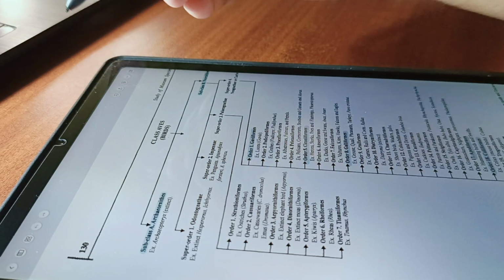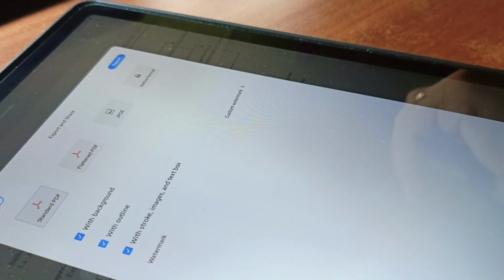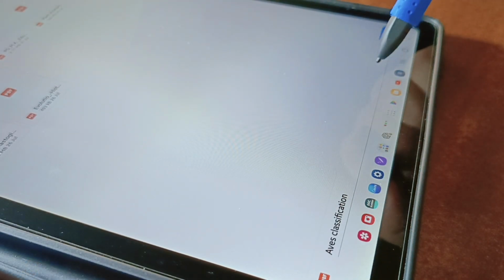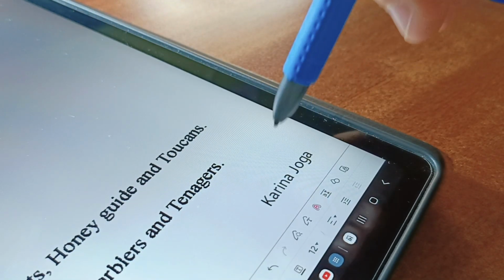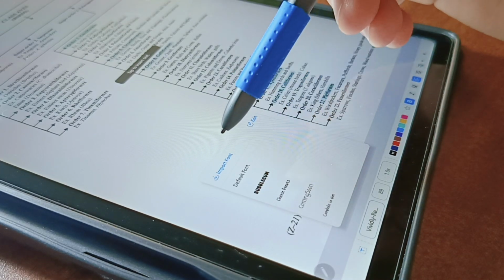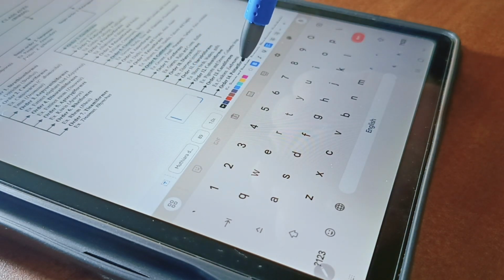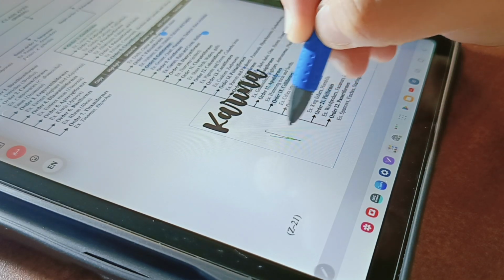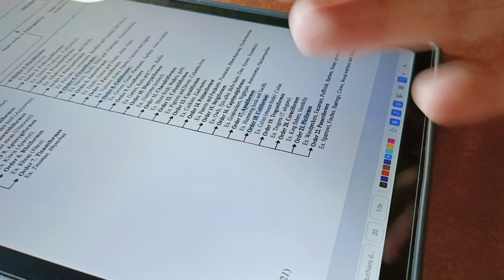Notein App : How to use Text and Export Tool 💌🌷| Samsung s6 lite tab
Tablet : samsung s6 lite
Take a look at this SAMSUNG Galaxy Tab S6 Lite With Stylus 4 GB RAM 64 GB ROM 10.4 inch with Wi-Fi Only Tablet (Gray) on Flipkart
earbuds (mic): OnePlus 2r

Hi !🌷✨

Videos's outline 💌🌷📸
Introduction - 0:00
Export Tool- 0:09
Text Tool - 1:43
Subscribe ☺️- 2:43

2. Samsung notes
3. J notes
4. Penly app